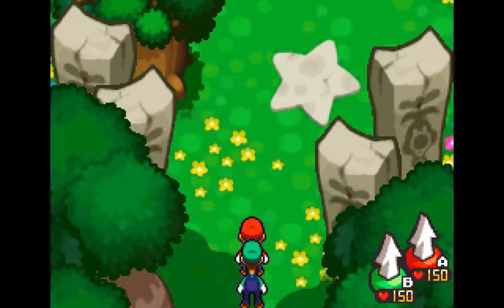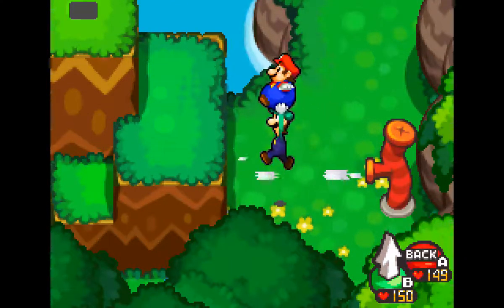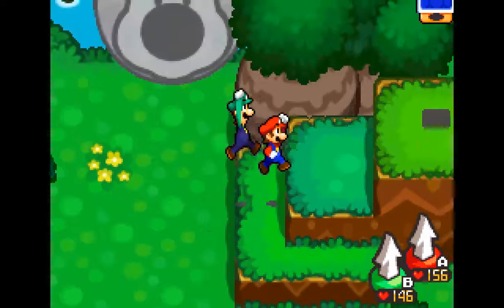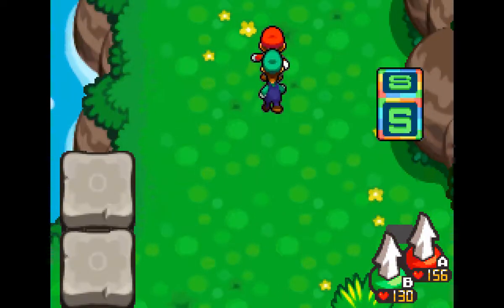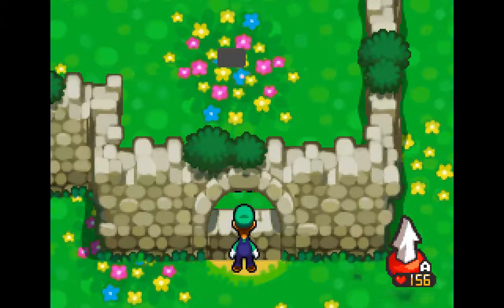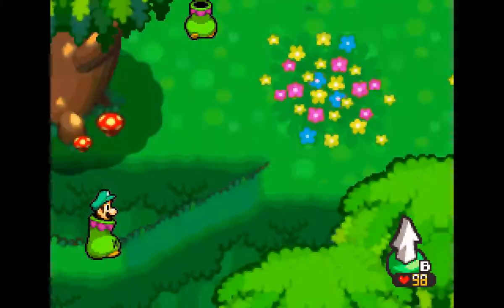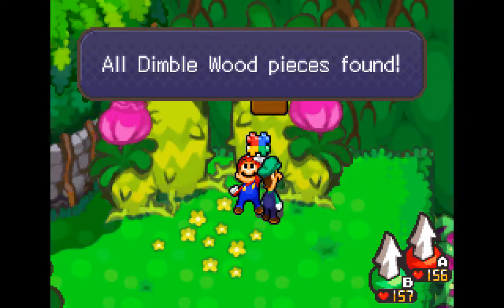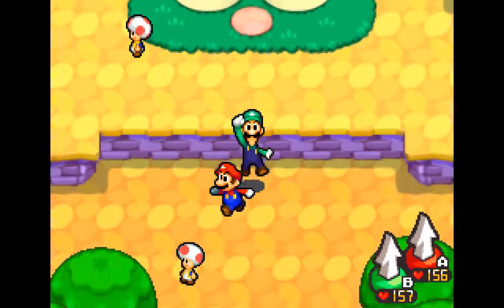Let's Play Mario & Luigi: Bowser's Inside Story Episode 20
I think Luigi stress eats.